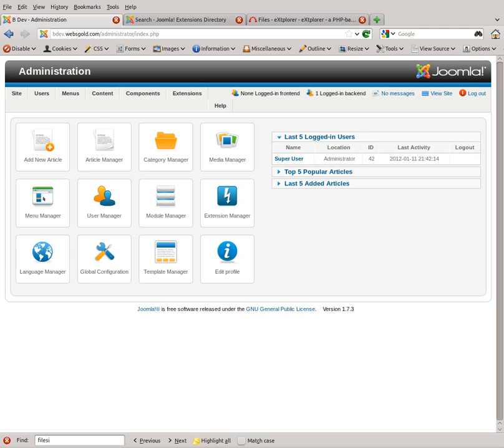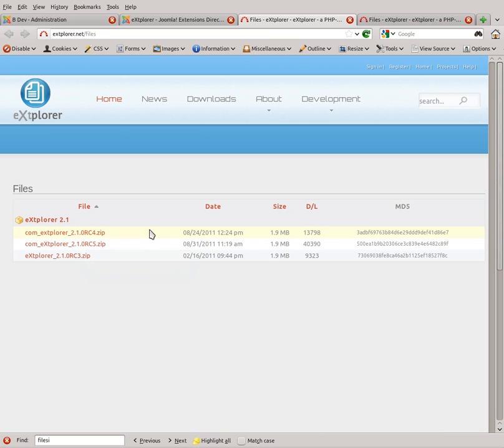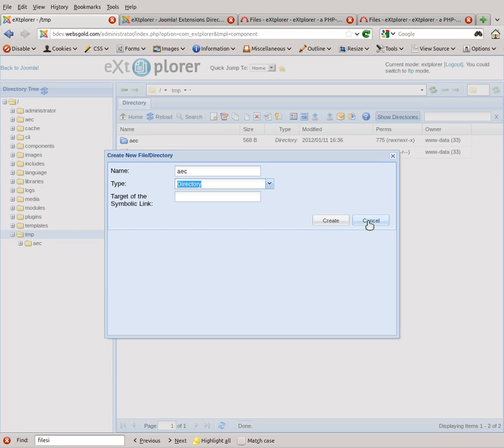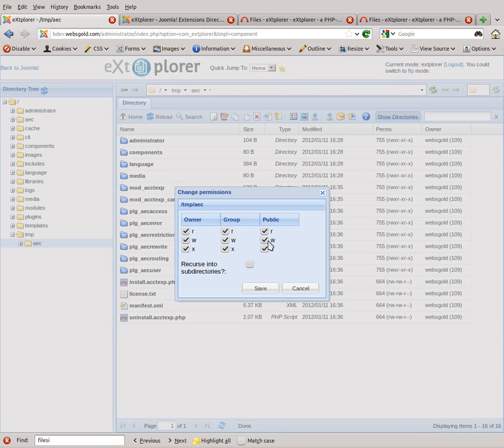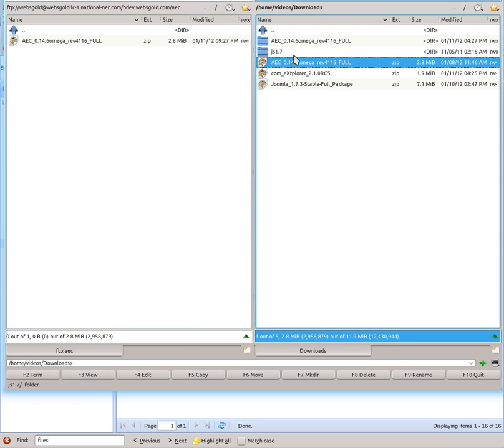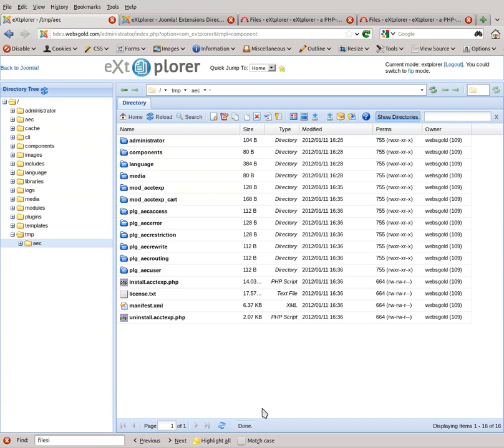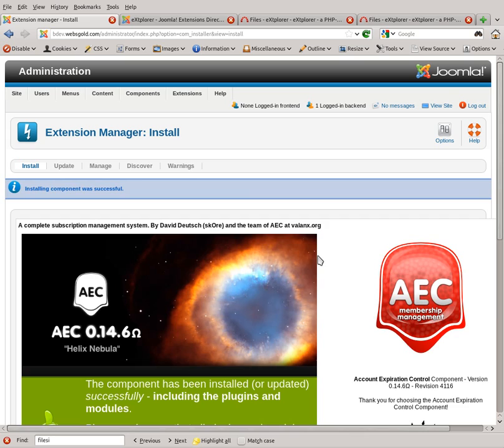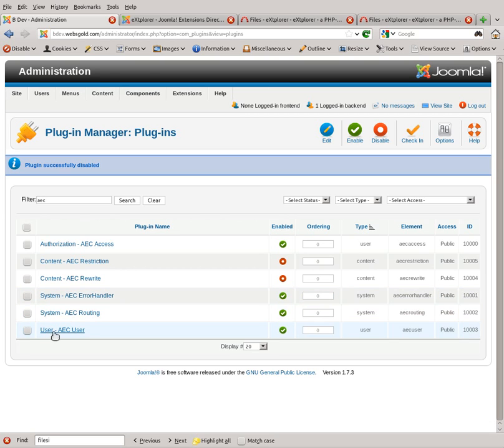AEC Install Part 4 - Installing the Component and Plug-ins - Install from Directory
AEC Installation/Upgrade Video Series
Video instructional series on installing or upgrading AEC (Account Expiration Control).